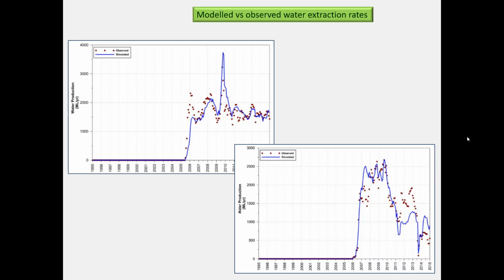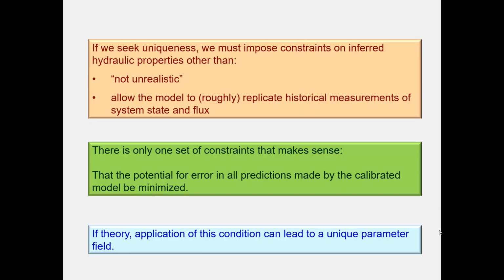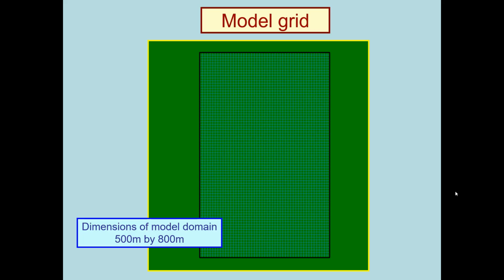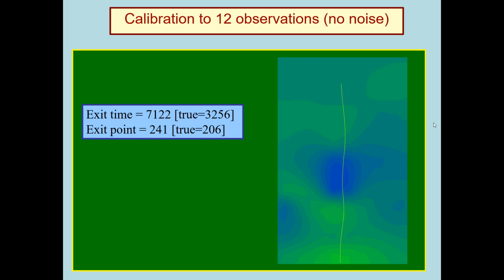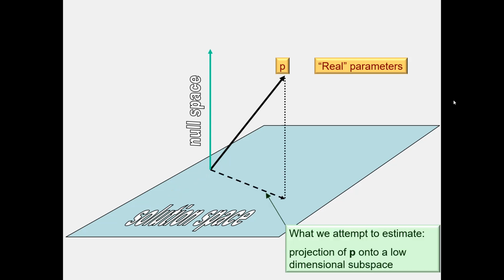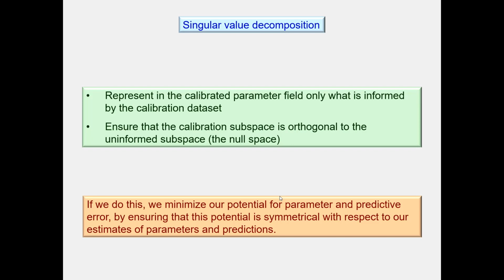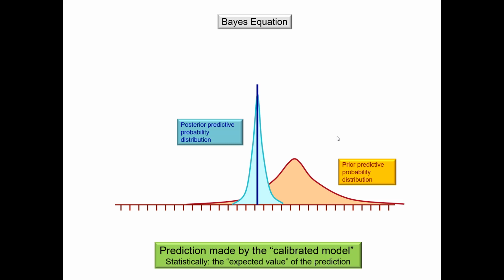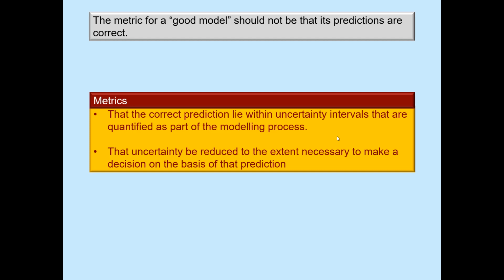GMDSI - J. Doherty - What is model calibration?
This short video discusses what it means to calibrate a groundwater (or other) environmental model. Calibration implies uniqueness. The quest for uniqueness is not a quest for truth.  Uniqueness of solution of an ill-posed inverse problem requires regularization. If properly applied, regularization yields a solution to that problem which is of minimized error variance. However the potential for error in a calibrated parameter field, and in many predictions made by a calibrated model, can still be high.

Production of these videos was funded by GMDSI (Groundwater Modelling Decision Support Initiative)